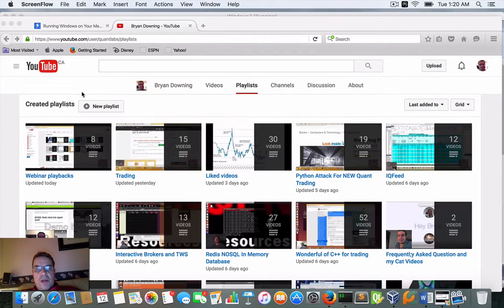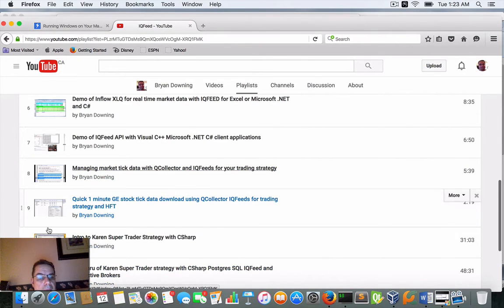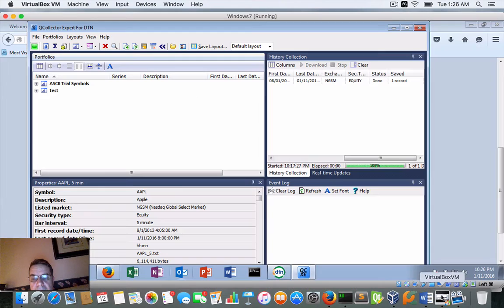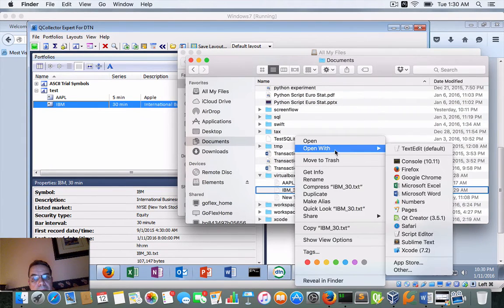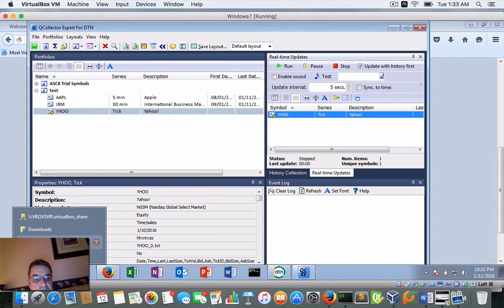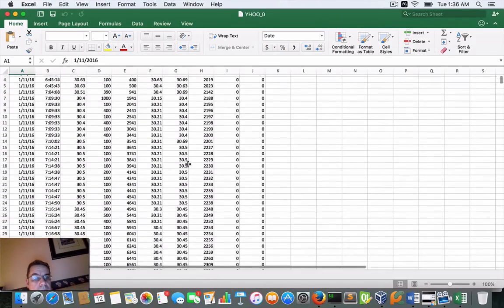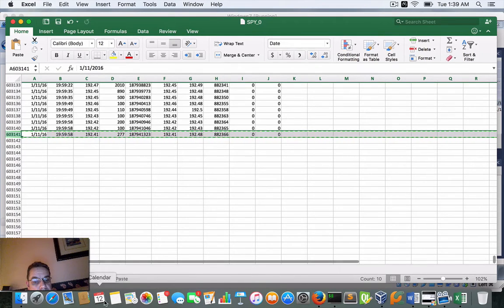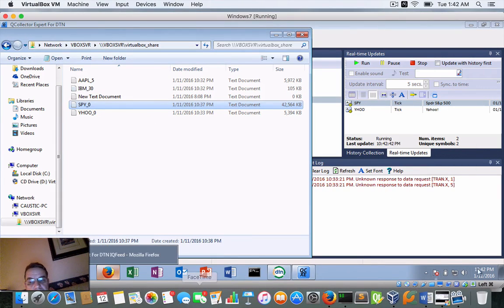Working virtualization demo of IQFeed on Windows with Shared folder in Mac OSX host